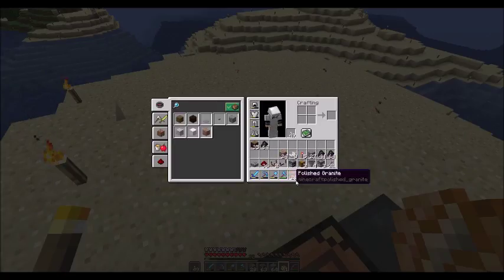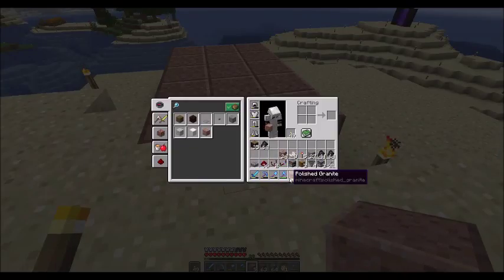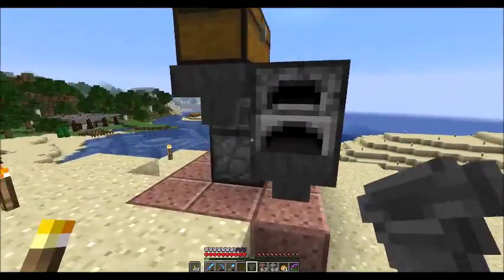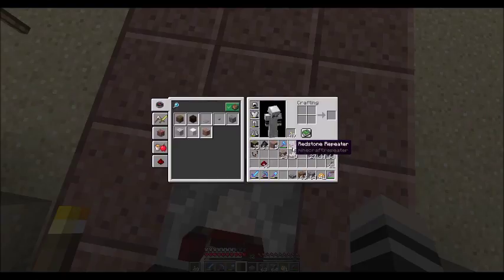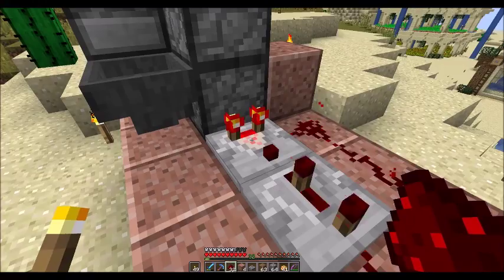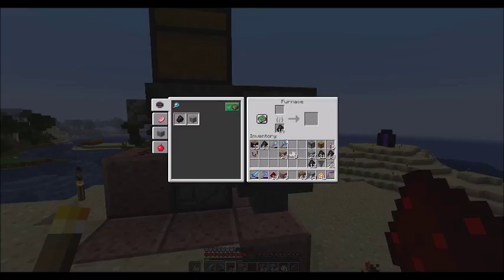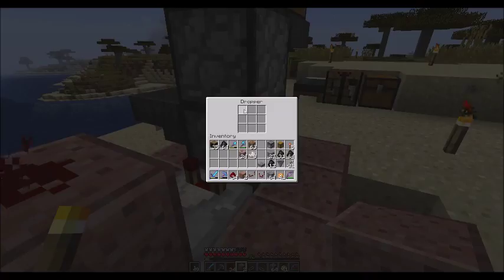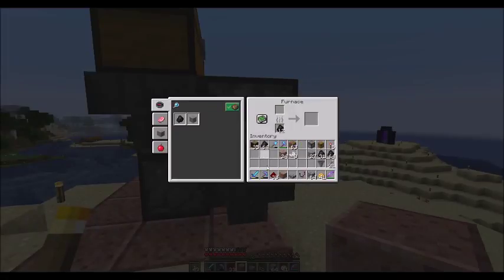Minecraft 1.13 - Noob Sauce 2 - Episode 19 - Charcoal Machine Project Part 1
Minecraft Java Edition 1.13 - Noob Sauce 2 - Episode 19-Part 1:
Charcoal Machine Project

Welcome to the second season of Noob Sauce: Minecraft for the Beginner. The series is designed for new players to the game, and yes, there are still new people learning to play Minecraft. Additionally, the series focuses on the Java Edition, aka PC version, of the game using the 1 point 13 and above game mechanics. Noob Sauce is based upon a series created by Paul Soares Jr., the series known as the Survive and Thrive tutorial, which he started with the original release of the game. A lot has changed since he released those tutorials, and while the basics of the game remain the same, how things are done have changed. Noob Sauce looks at the game play from a survival, non-modded (meaning not changed in any way), version of the game in single-player mode.

In this episode we look at the basic machine for creating charcoal. I cover the machine part that creates the looping components for a persistent charcoal fuel-creation system. I also show two different ways to create the redstone circuitry to the machine parts to get the looping power of the machine. The Note: there are some redstone components used in this build, not a lot, so do not worry.